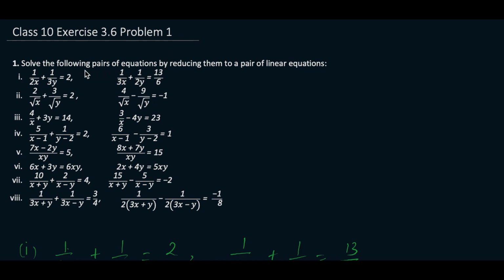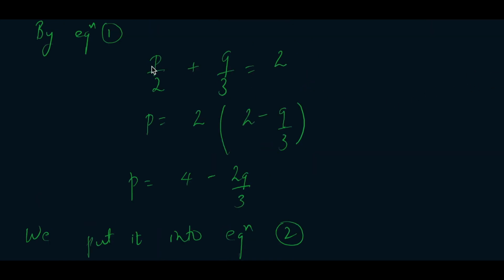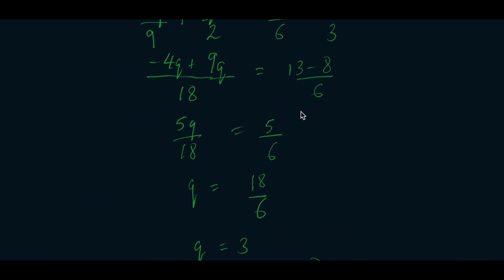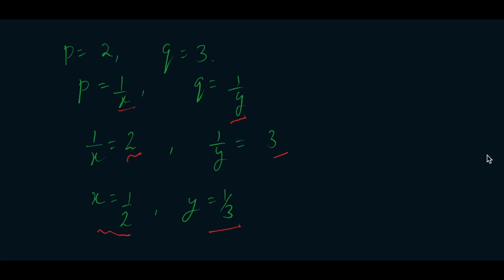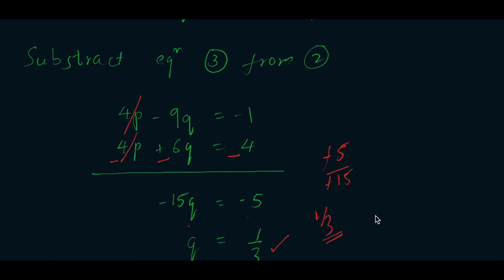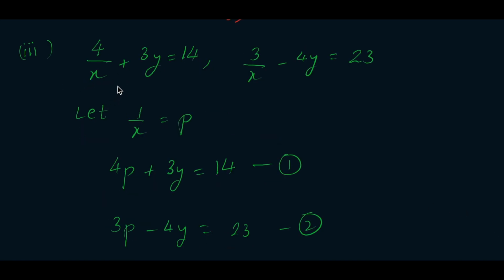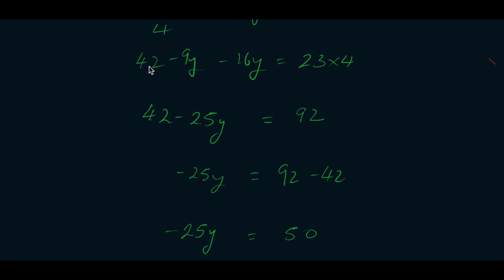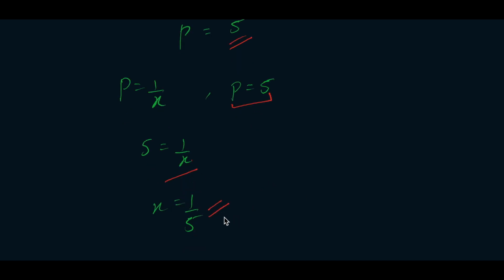Linear Equation | Chapter 3 | Exercise 3.6 Ques 1(i,ii and iii) |Maths Class 10 | Blue Board Academy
1. Solve the following pairs of equations by reducing them to a pair of linear equations:
 i. 1/2x+1/3y=2,               1/3x+1/2y=13/6
 ii. 2/√x+3/√y=2 ,             4/√x−9/√y=−1
 iii. 4/x+3y=14,                3/x−4y=23